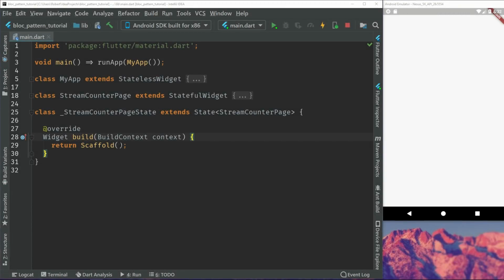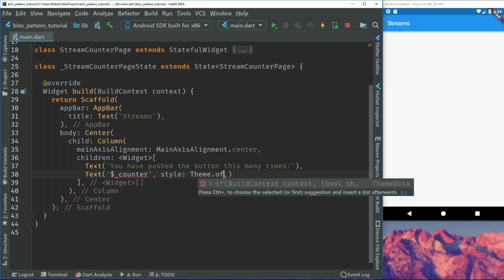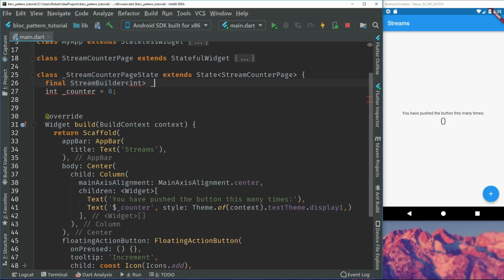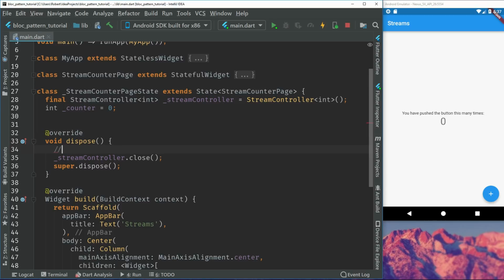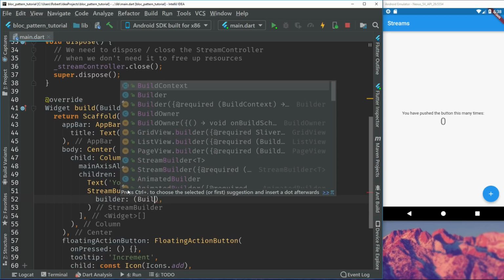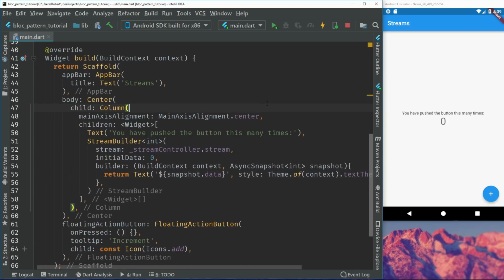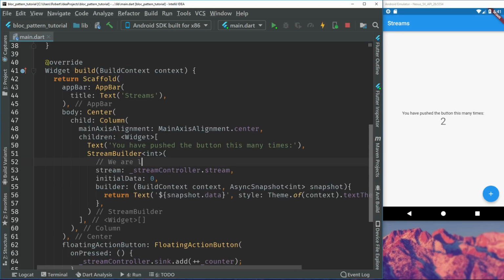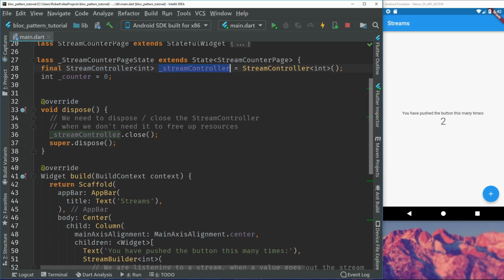Flutter: BLoC Pattern Episode 1 | Streams